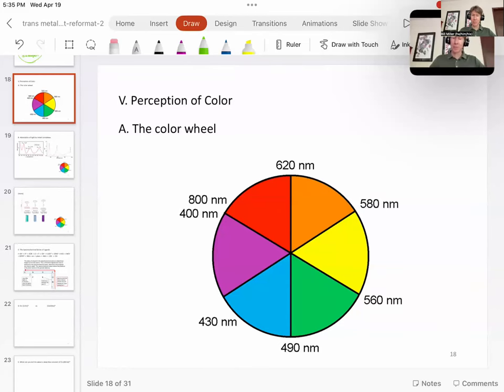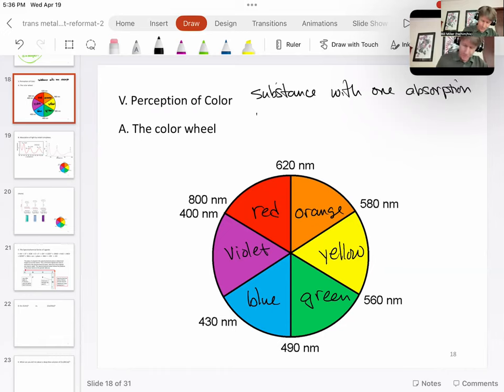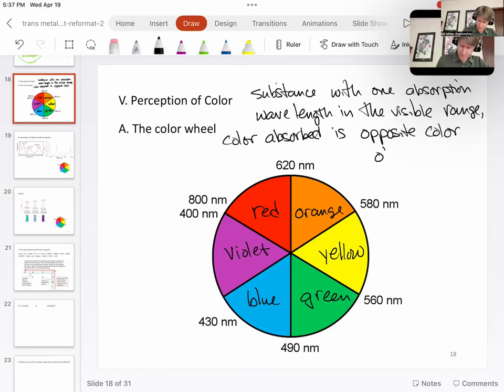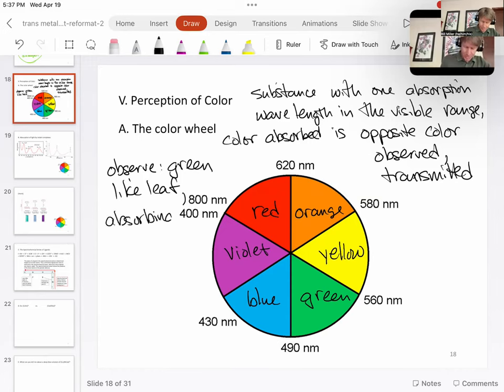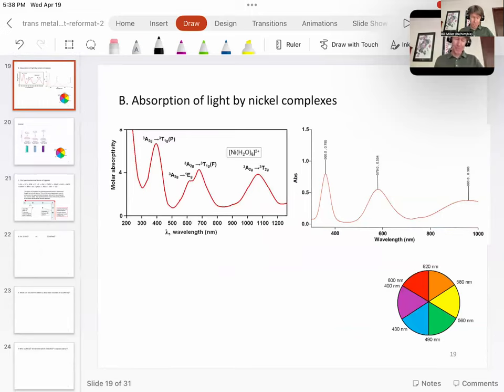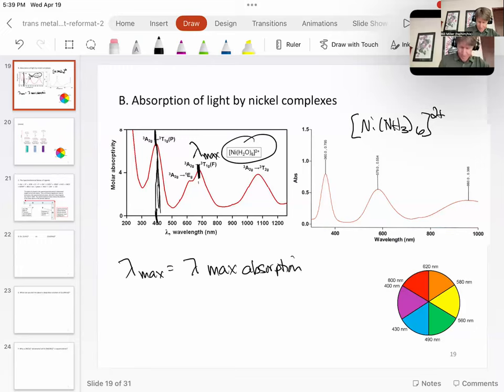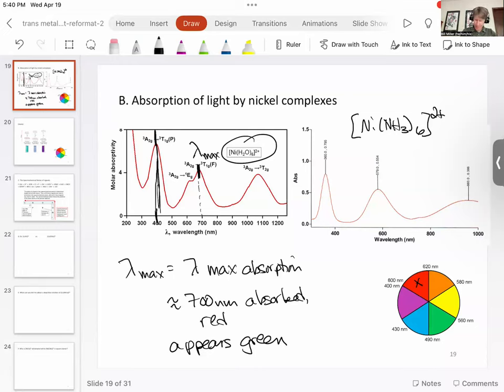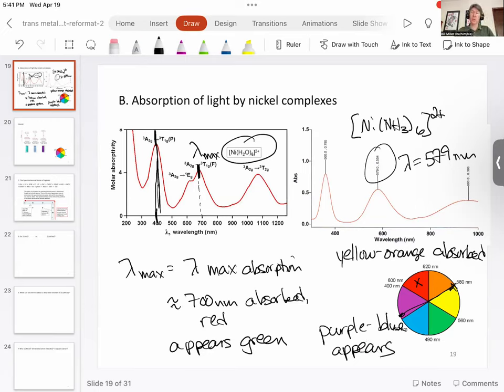Transition Metals CFT p18-19